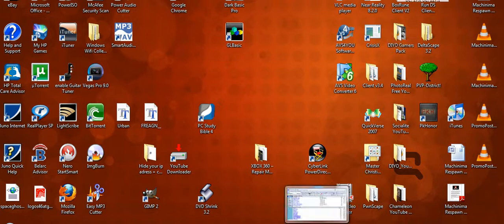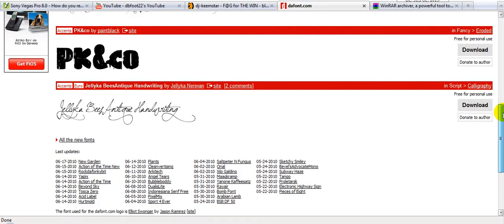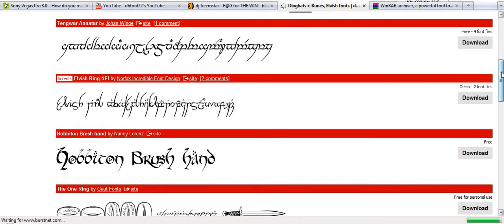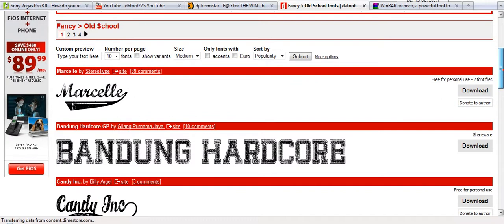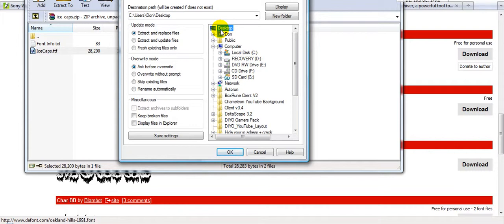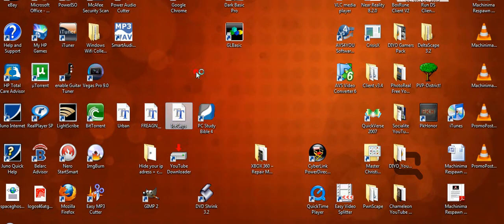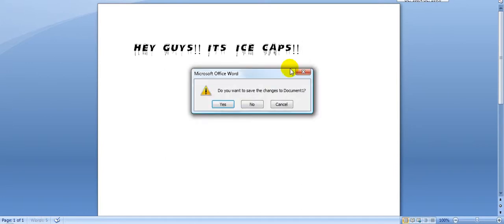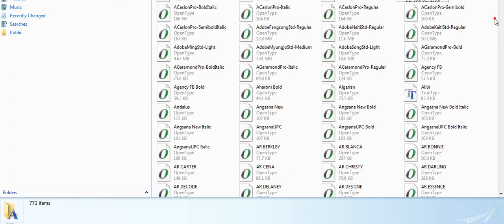How to Download Any Font You Want and Use it for Every Program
Hope you enjoyed the tutorial and it has helped you out, all the links you need will be below.

Where to get the fonts...

If anymore questions, please message me or comment, I'd be glad to help you ;)